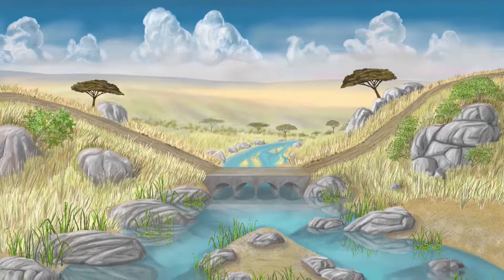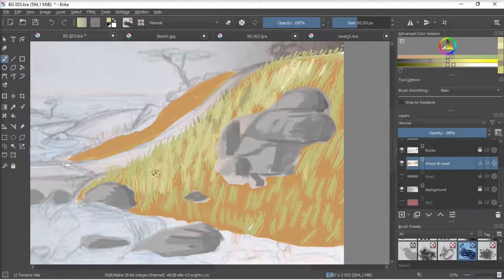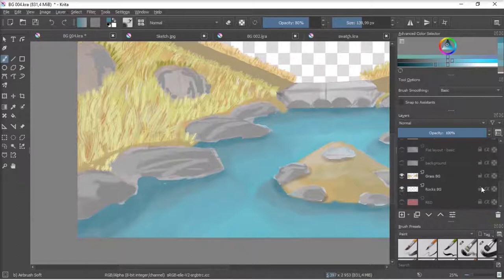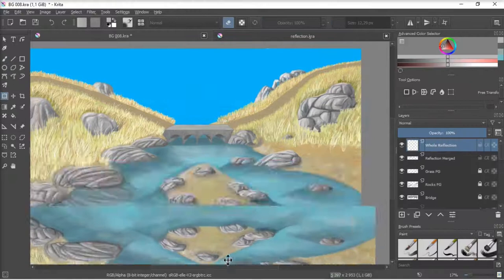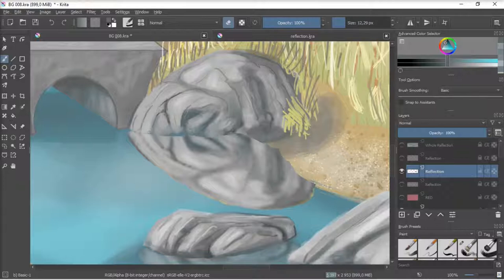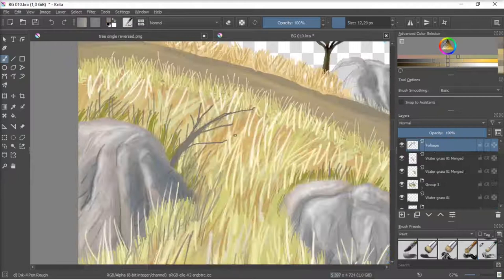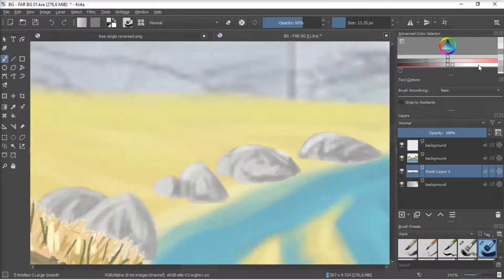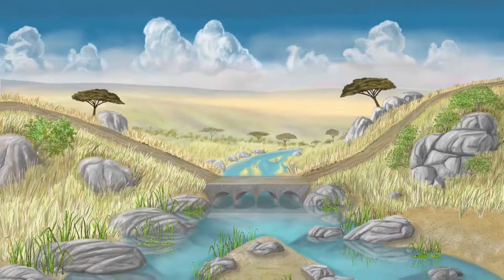OpenToonz Tutorial - Back ground painting - using Krita to create a Background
In this video I go through my process of creating a back ground for my animated short.

This 2D animation is an OpenToonz animation.

opentoonz
opentoonz animation
animation
digital
art
tutorials
3d
2d
photoshop
character
animation
animated shortfilm
opentoons
how to animate
animation background